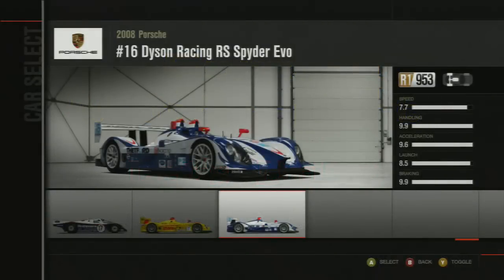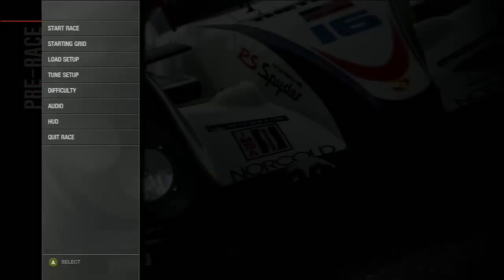Forza 4 Gameplay Commentary - Porsche #16 Dyson RS Spyder Evo @ Nurburgring Nordschleife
TIMECODE INDEX:// Difficulty Settings: 0:22; Race start: 0:35; Highlights: 8:58

Gameplay with Commentary for the 2008 Porsche #16 Dyson Racing RS Spyder Evo at the Nurburgring Nordschleife. No assists.

This is one of 30 new Porsche cars now available in the Porsche Expansion Pack DLC for Forza Motorsport 4.